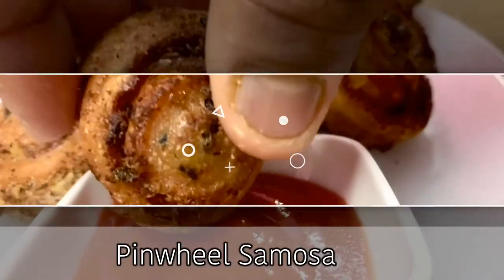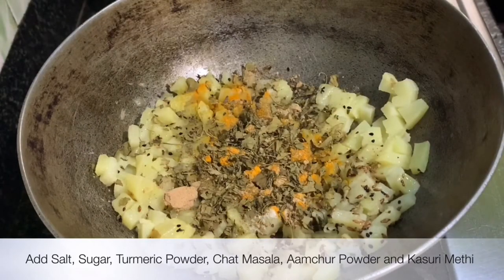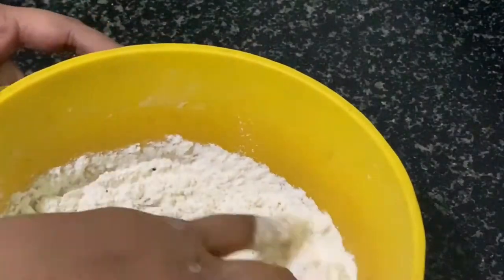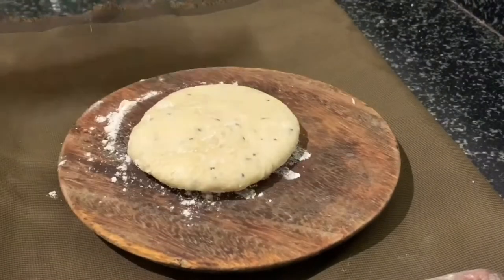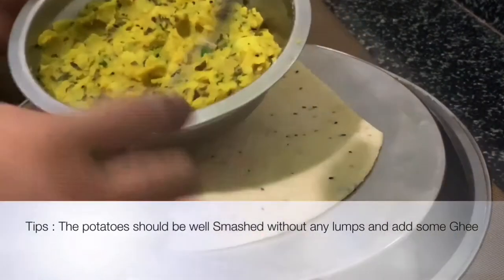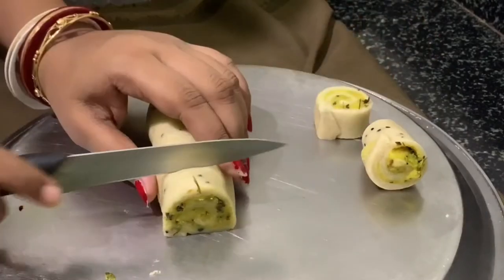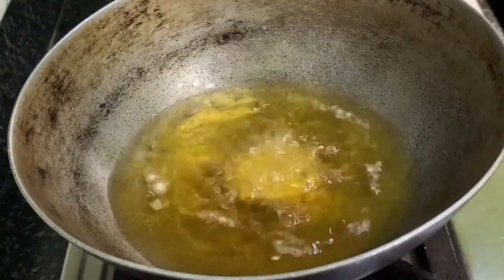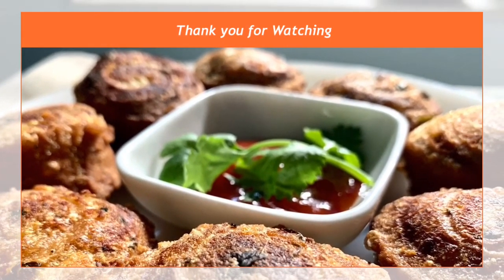AhaareBangali - How to make Pinwheel Samosa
AhaareBengali - How to make Pinwheel Samosa

Hope you enjoy this video.  If you do , then plz don' t forget to
And please give your suggestions in the comment section for us to learn and perform more..

Thank you so much for giving us your precious time.

samosa pinwheels manjula's kitchen,samosa pinwheels by sanjeev kapoor,samosa pinwheels in hindi,samosa pinwheels with puff pastry,samosa pinwheels recipe,samosa pinwheels recipe in hindi,pinwheel samosa manjula,samosa pinwheels appetizer,samosa patti recipe,samosa recipe,samosa green chutney,samosa banane ka tarika,samosa with spring roll sheet,samosa kachori recipe,samosa recipe restaurant style,samosa recipe chef harpal singh,quick samosa recipe,